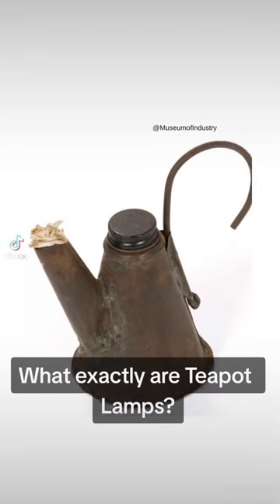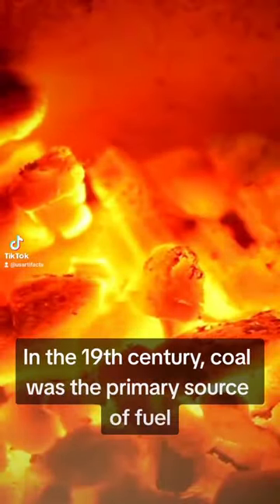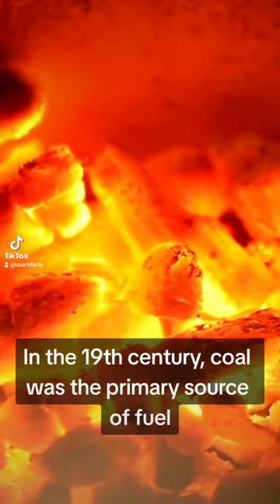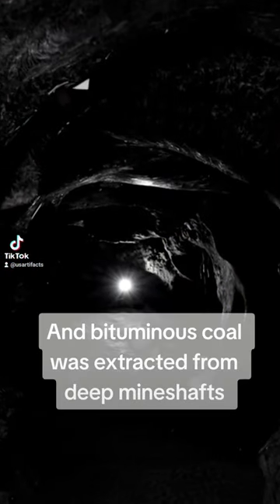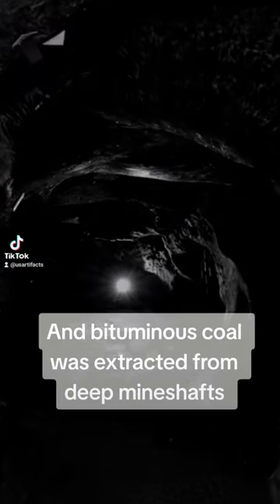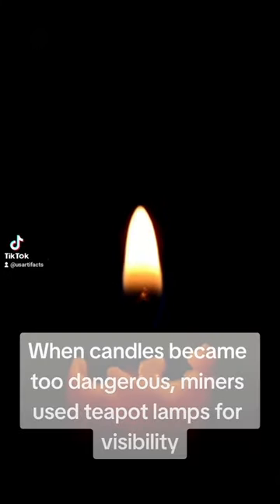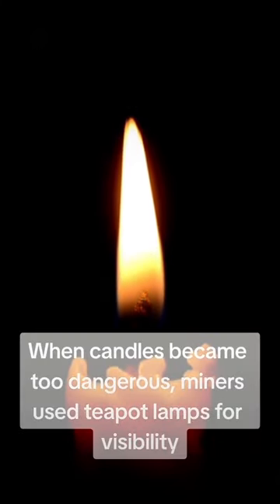What exactly are Teapot Lamps?